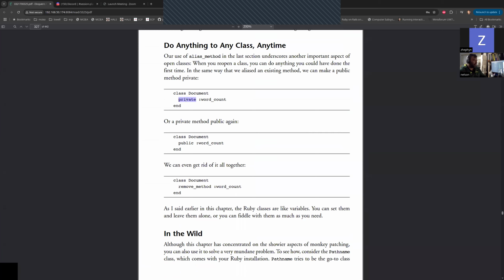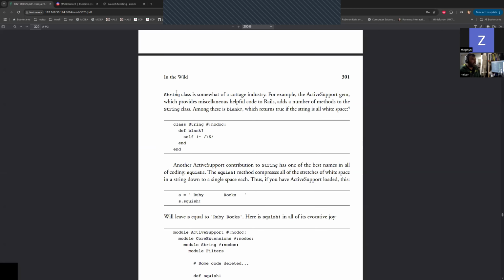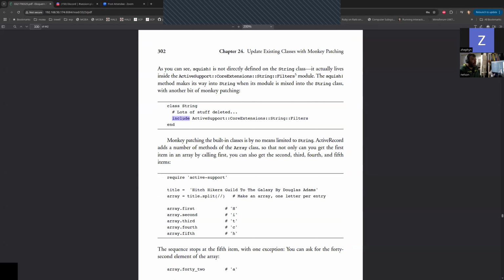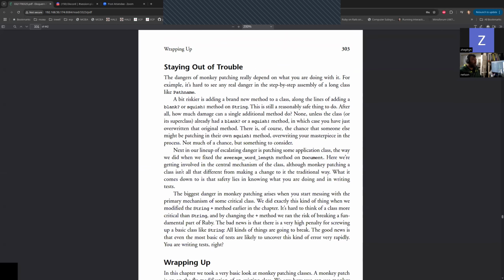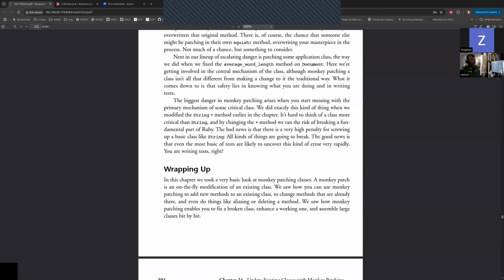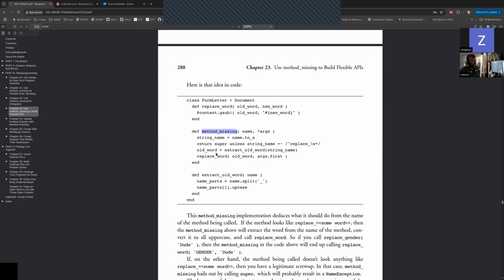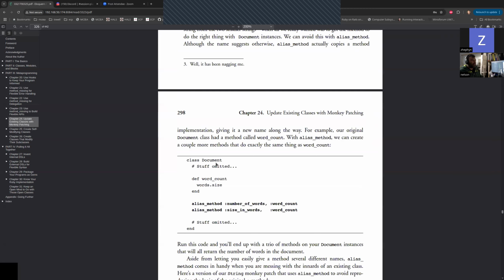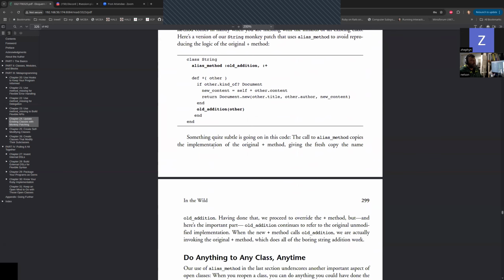Ruby Jr Dev Book Club - Eloquent Ruby - Chapter 24